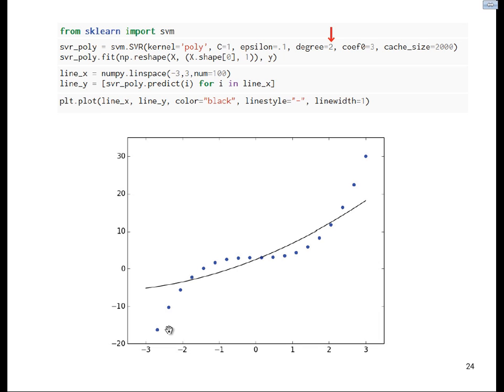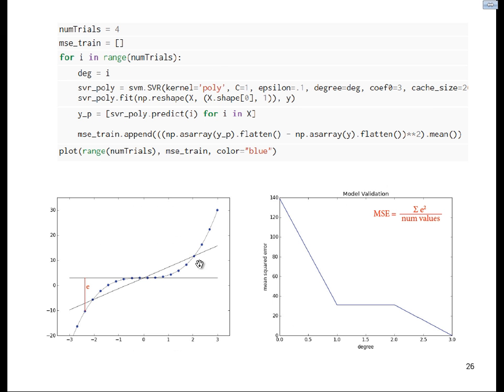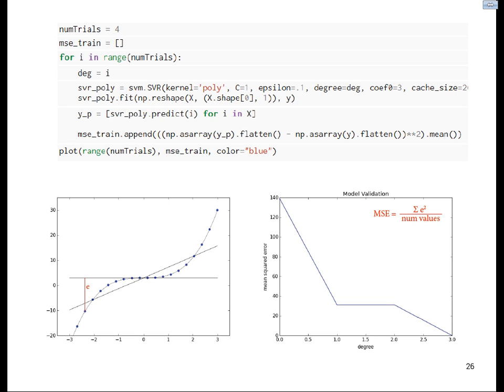Data Mining the City FA14: Week 9 ML Lecture Part 6/13: How do we evaluate models?